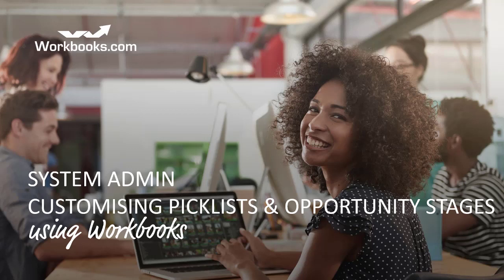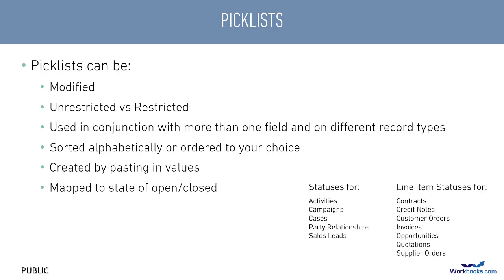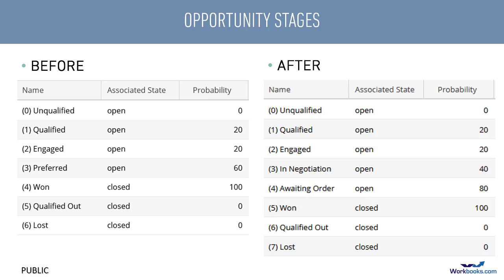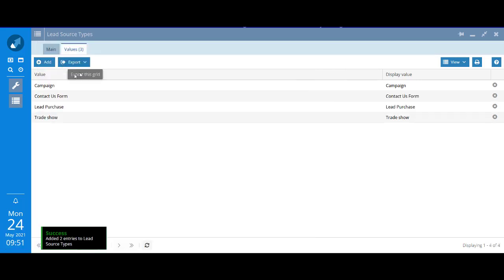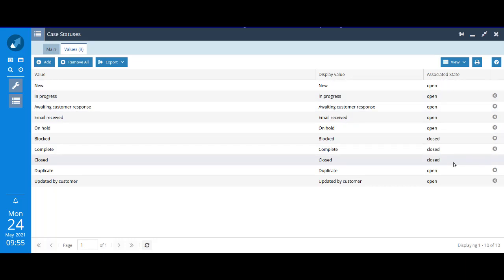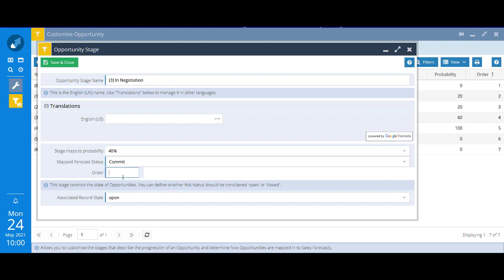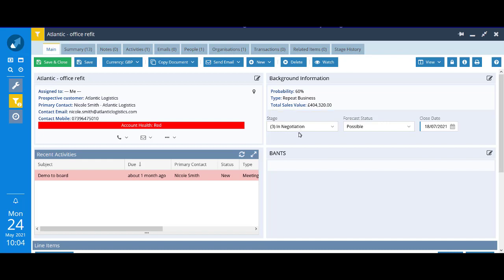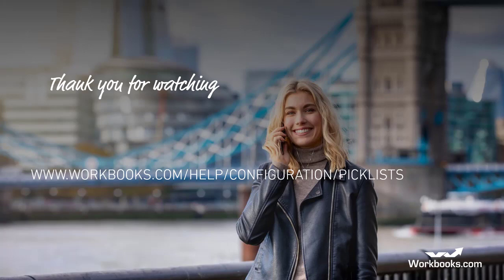Customising Picklists and Opportunity Stages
Learn how to modify existing picklist values by deleting ones you don't want to use and adding new options.  You'll also learn how to add and delete Opportunity Stages to reflect your sales process.